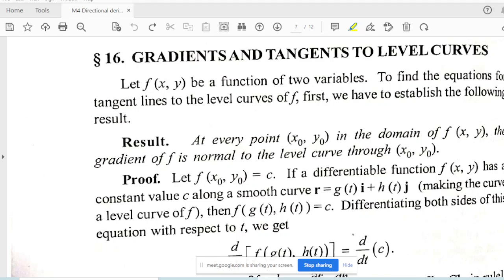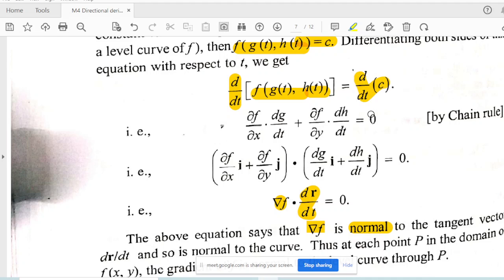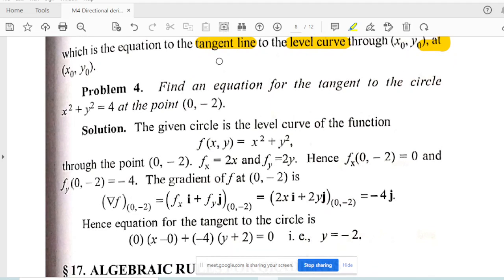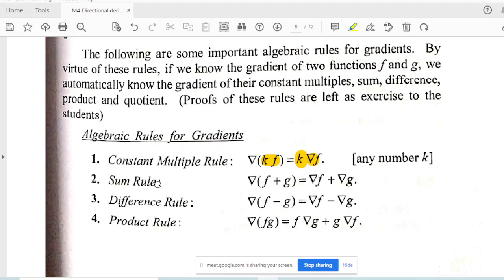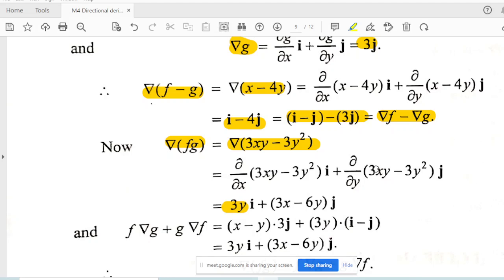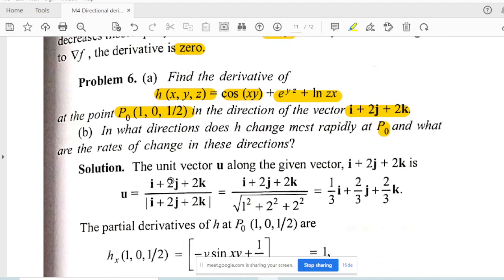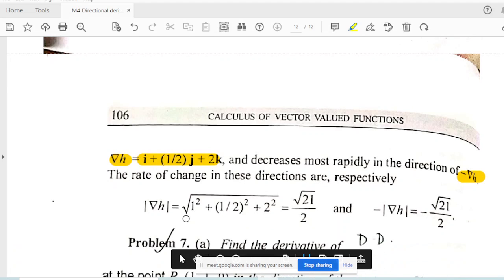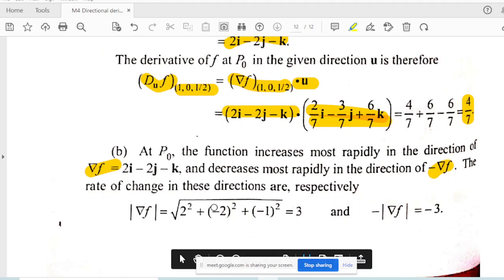Gradient and Tangents of Level curves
Geometrically, the level curve of f(x,y) is always 1-dimensional curve and the level curve of f(x,y,z) is always 2-dimensional surface.